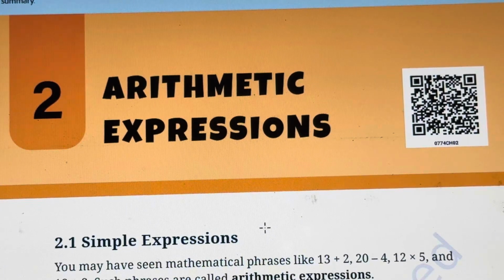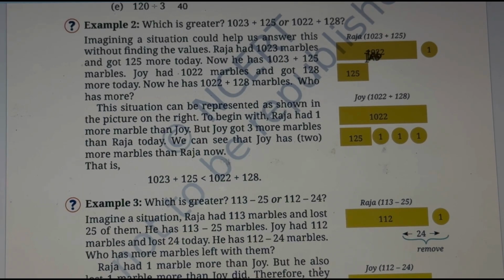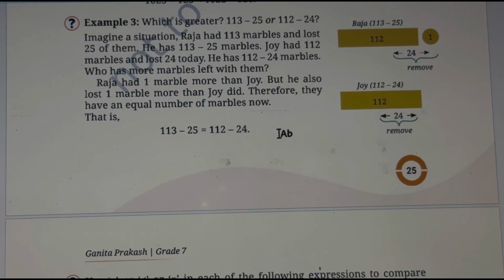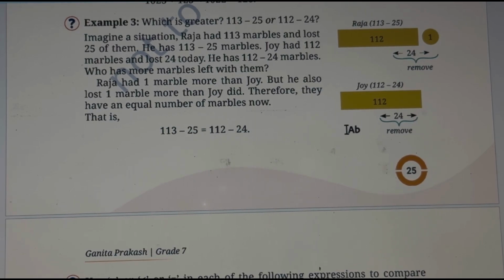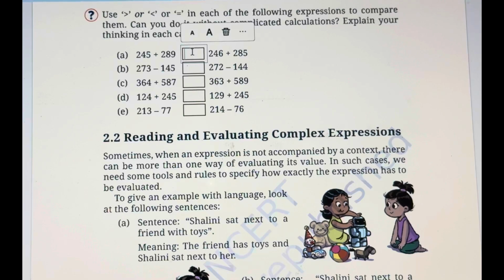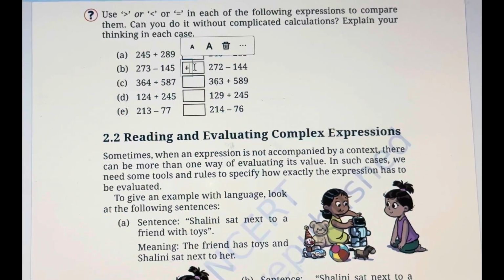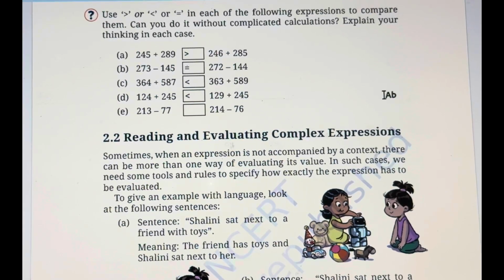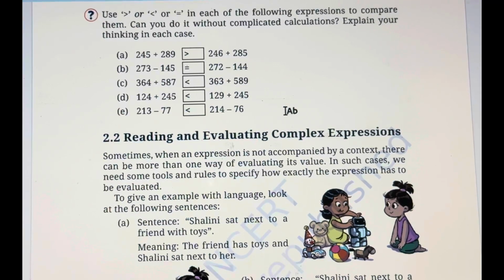Class 7- chapter 2- Arithmetic Expressions-Ganitha Prakash- New NCERT textbook Mathematics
Class 7- ch2- Arithmetic Expressions- page no 25& 26 explained in detail